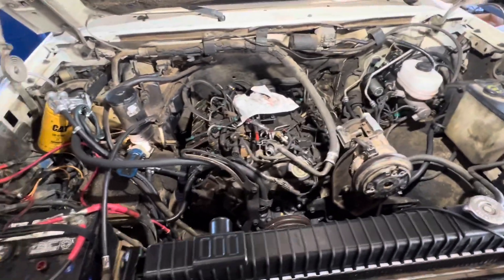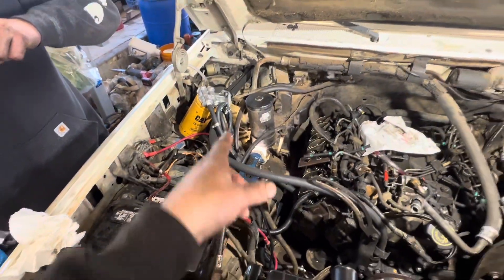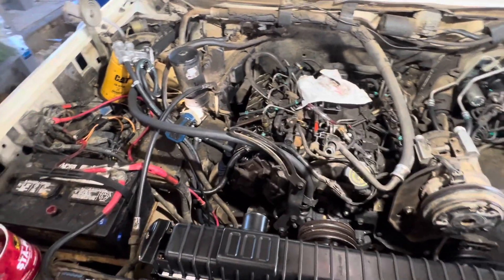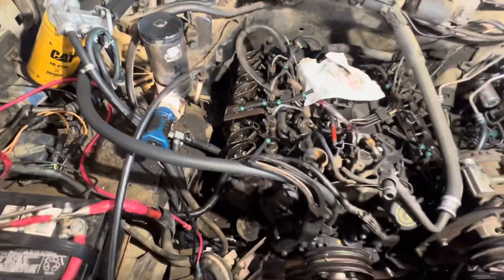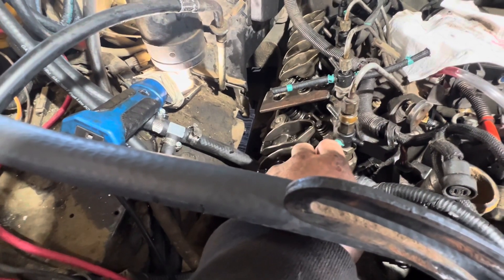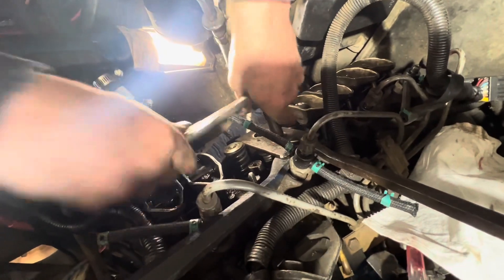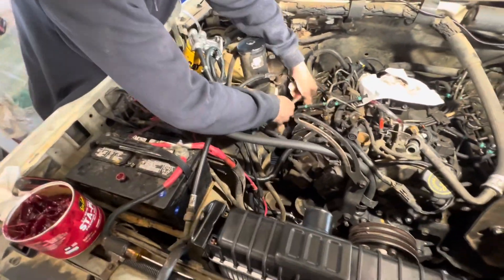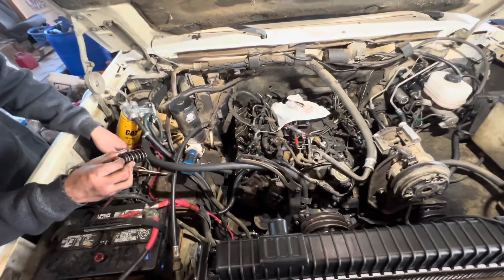7.3 idi valve stem seals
Chasing a burning oil issue and installing new intake and exhaust valve stem seals.  Unfortunately the seals were not the issue and it appears we have some stuck oil rings/scraper rings because all the seals were intact and in good shape.  The only win for the day was teaching our new helper some valuable skills.